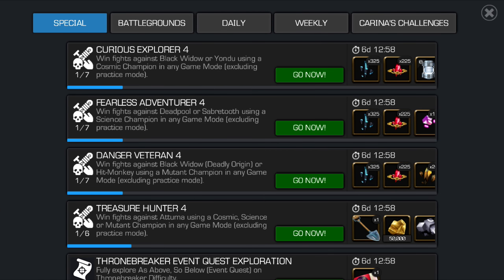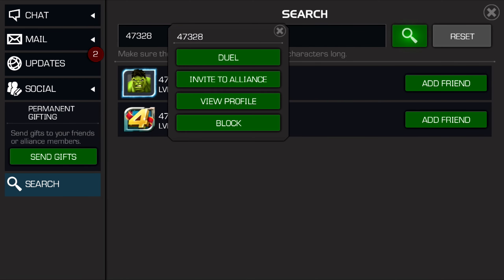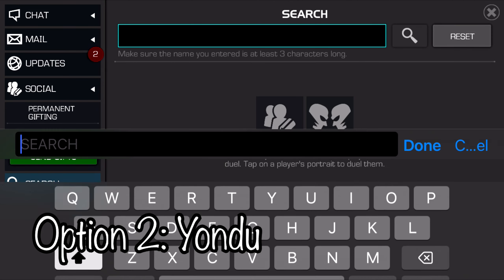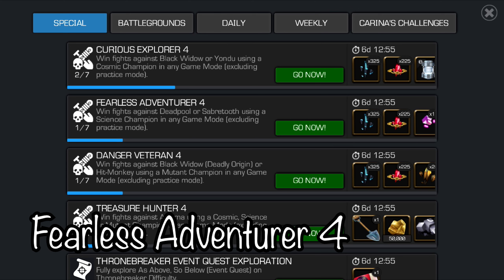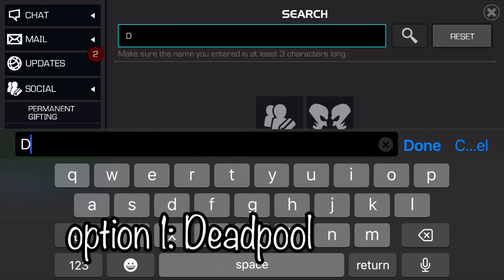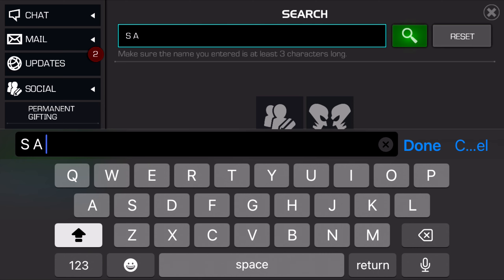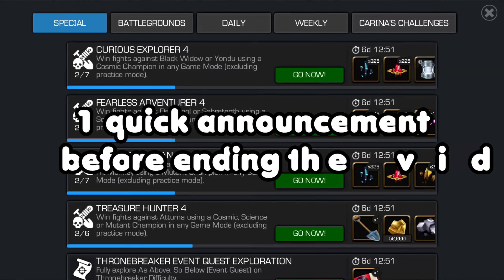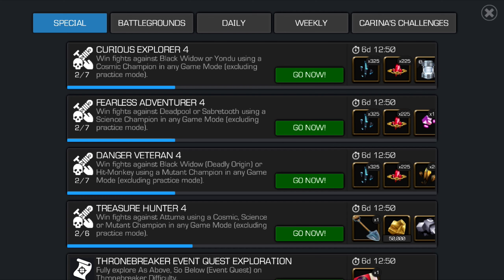Dark Catacombs Week 4 Duel Targets | MCOC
In this video, I show all the duel targets for the Dark Catacombs Week 4 special objectives in MCOC, Marvel Contest of Champions. At the end of the video, I give a brief announcement for something that will take place Thursday night at 8pm central time. P.S I am so sorry this video is so late. First I got home from school at 3:30pm and then I got invited to my friend's house because she asked if I wanted to meet her new kitten. I really love cats and didn't want to turn her down just to make this video earlier, so I told her yes. So I got to meet and hold her 3 month old kitten and then we just hung out for a few hours.

Timestamps
0:00- Curious Explorer 4
2:23-Fearless Adventurer 4
3:55- Danger Veteran 4
5:33- Treasure Hunter 4
6:42- Special Announcement
I would also appreciate comments on my videos if you have suggestions or feedback.

Here are a couple useful tools to help grow your own channel if you are trying to.
1. Tubebuddy

2. Vidiq
Vidiq offers a free version like TubeBuddy, but each has its own perks.VidIQ has useful tools such as a livetime stats bar and will show how many watch hours you have if you are under 4000 per the year.